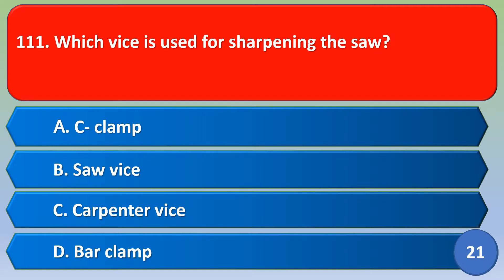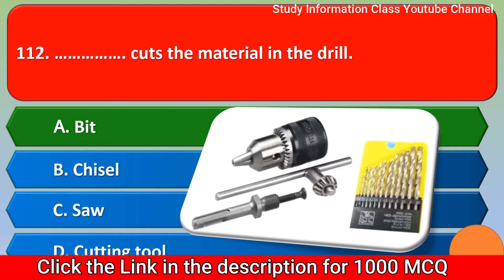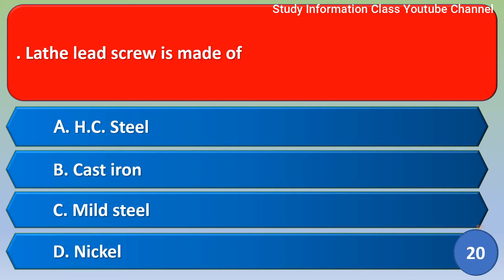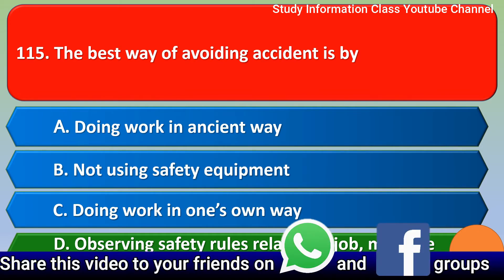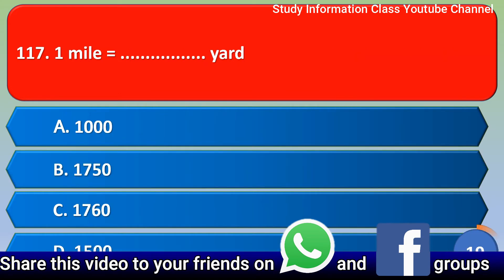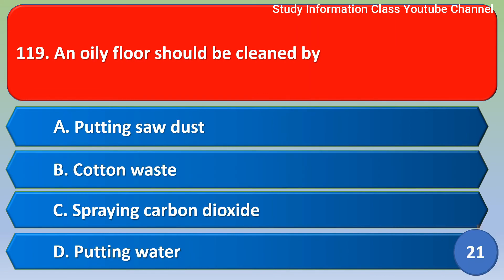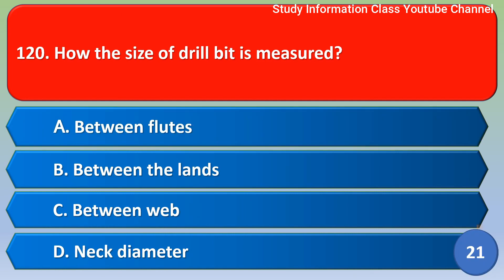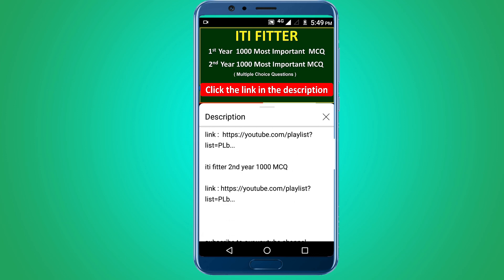fitter theory 1st year | objective question | fitter mcq | ncvt iti question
1.   ITI  Fitter 1st year 1000 MCQ

2.   ITI Fitter 2nd year 1000 MCQ

1.iti fitter 1st year question objective question
2.iti fitter theory 1st year question paper mcq
3.iti fitter 1st year important questions ncvt
4.fitter theory iti 1 year iti question
5.fitter theory important question
6.iti fitter theory mcq question and answer
7.iti trade fitter mcq type questions